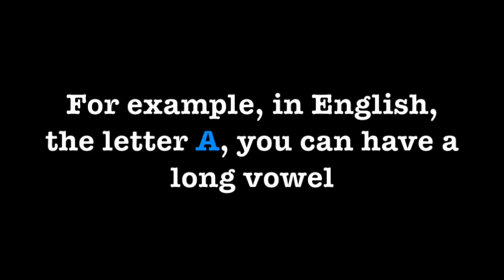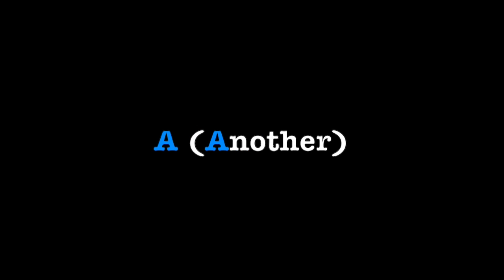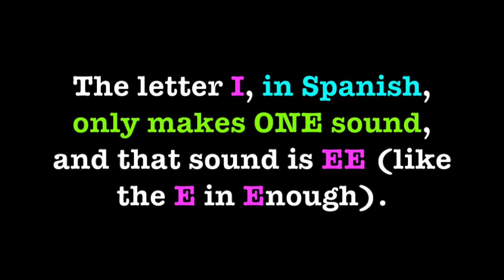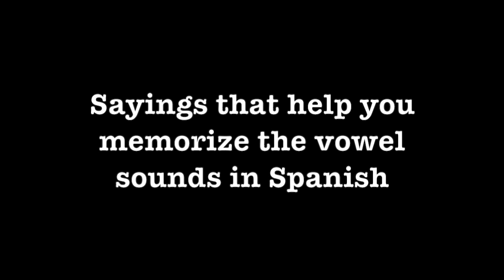Spanish Pronunciation (Spanish Vowels)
This video is about Spanish vowels and how to pronunciate them correctly.